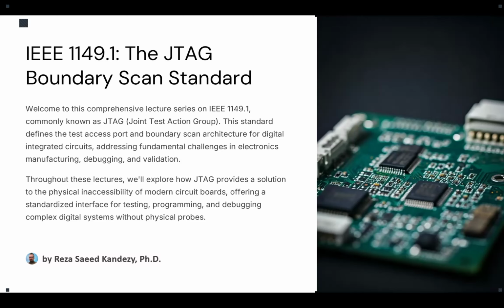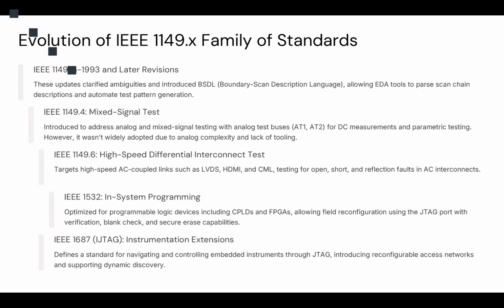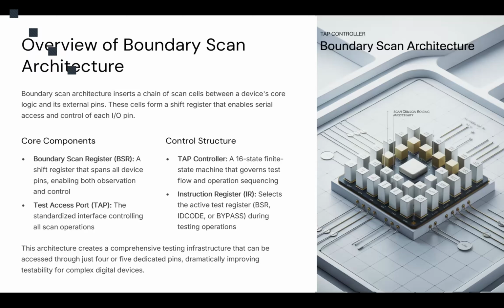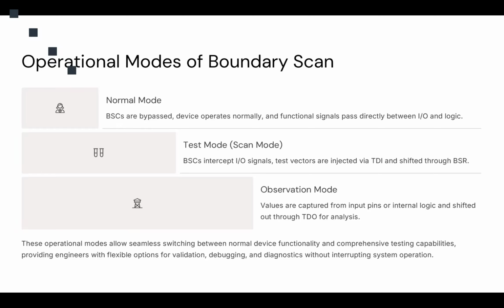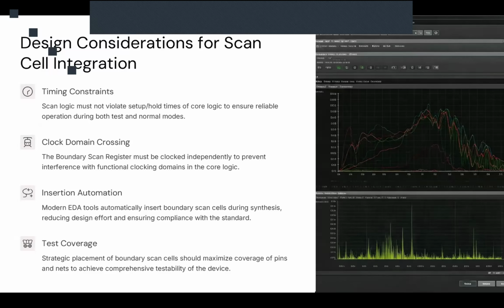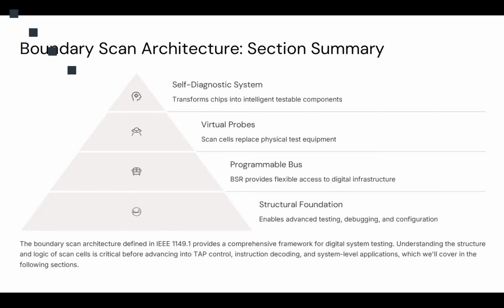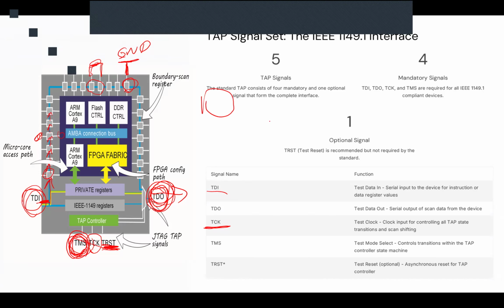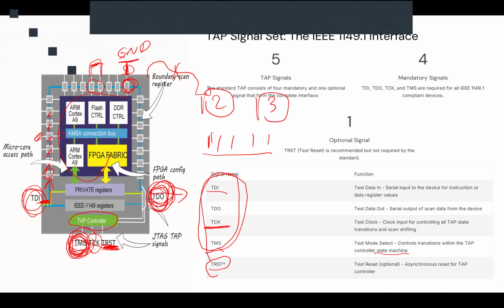IEEE 1149 1 June 24th 2025 workshop